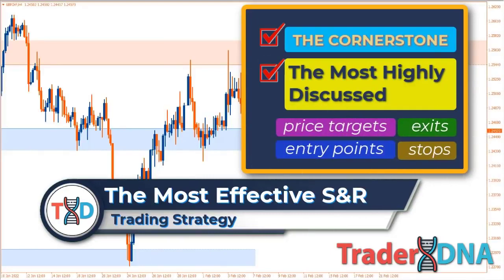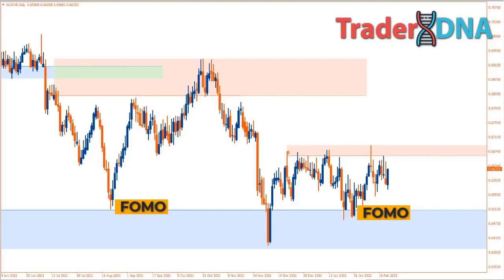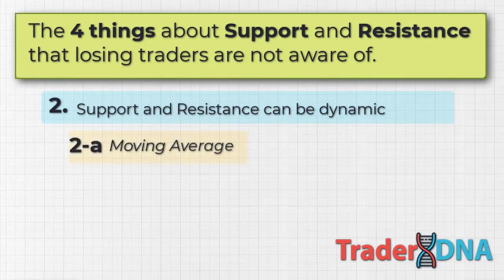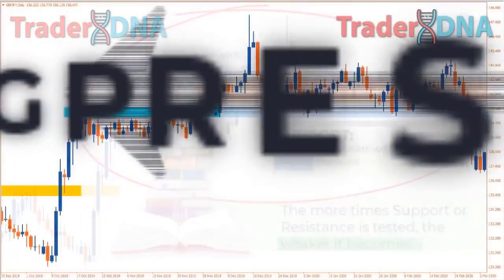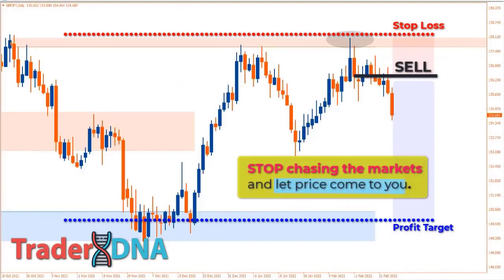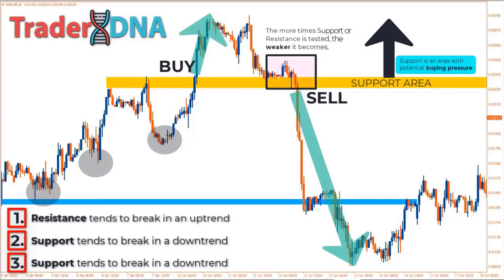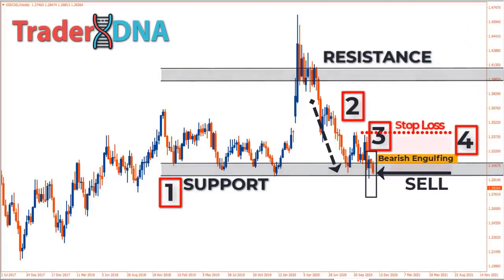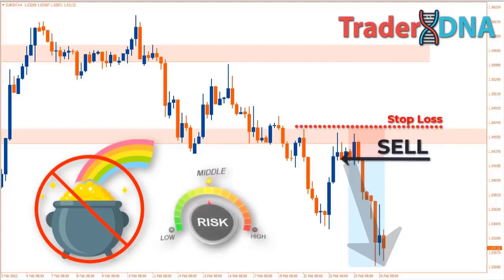🔴 The MOST EFFECTIVE Support & Resistance SCALPING SWING Trading Strategy Forex, Stocks, Crypto